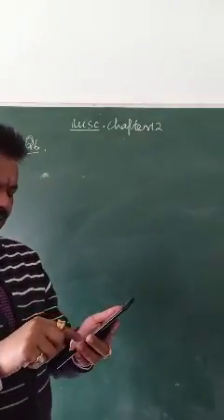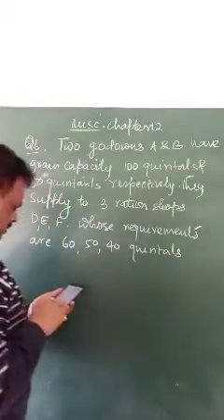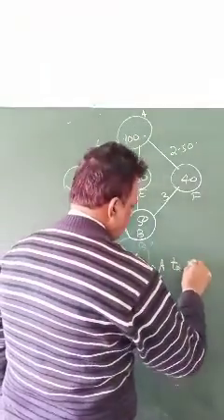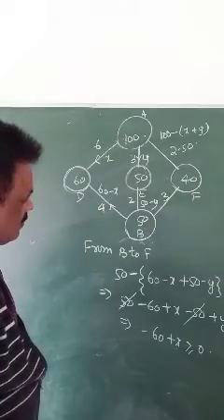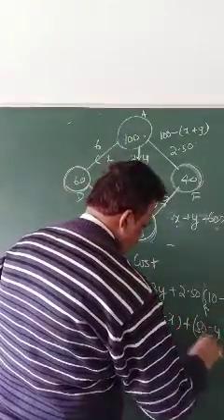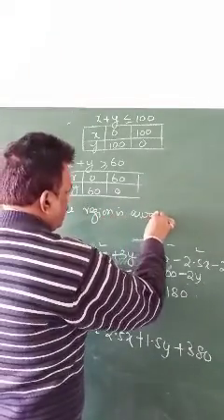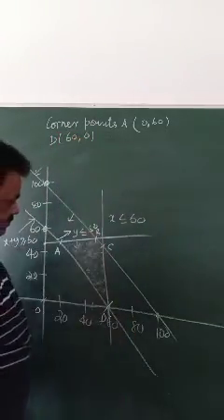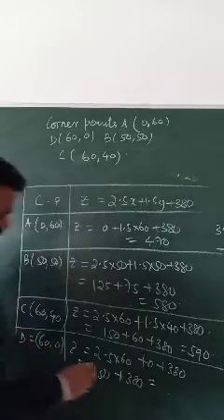class xii maths day 115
linear programming problems.transportation